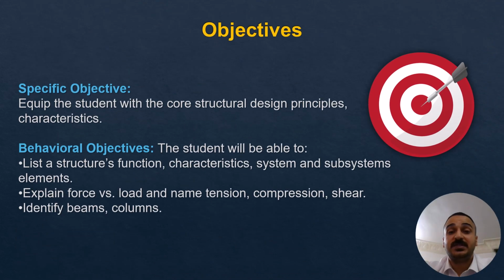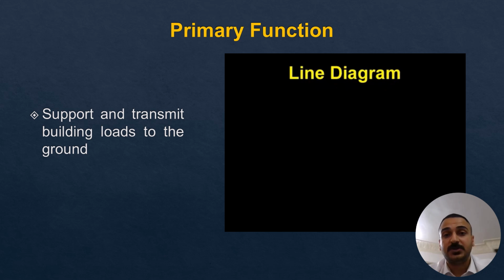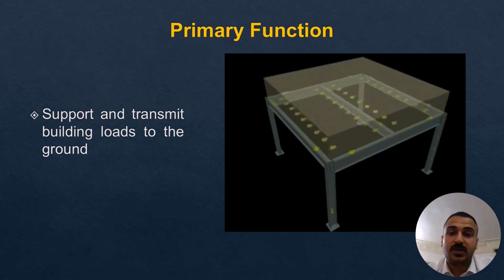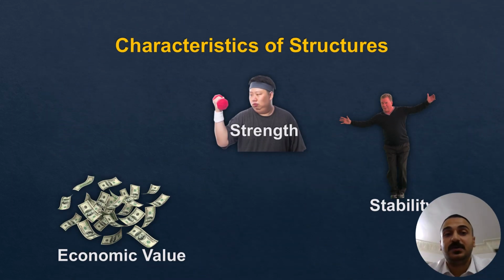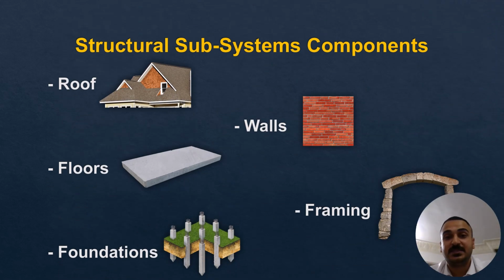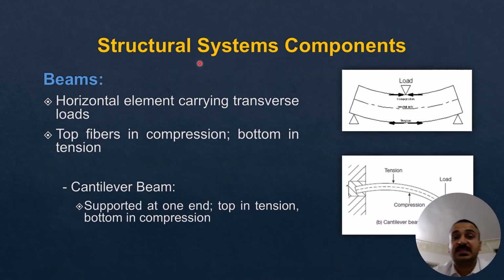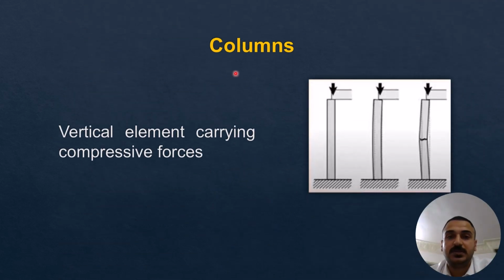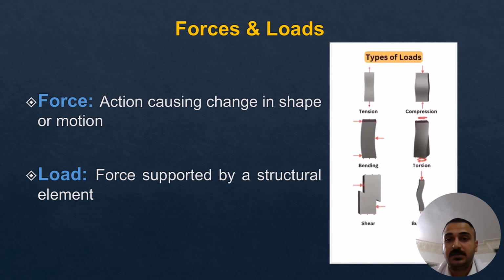Fundamentals of Structural Design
The fundamental topic that you need to recap before start your studying journey in the structural design.